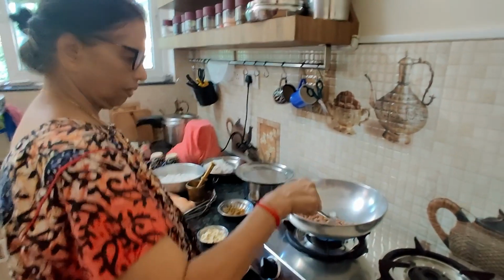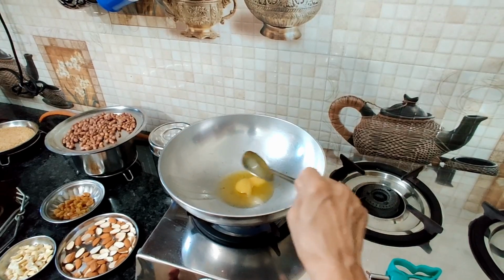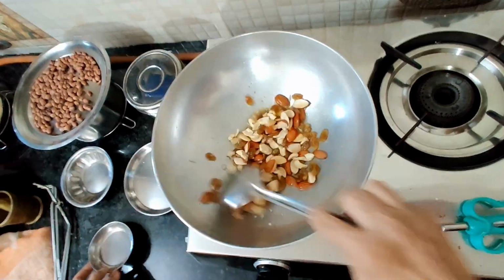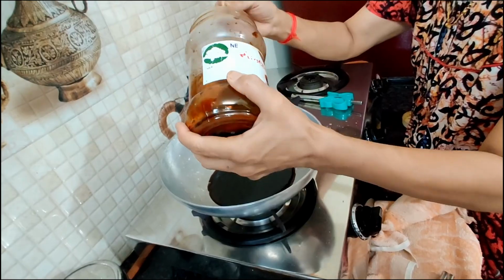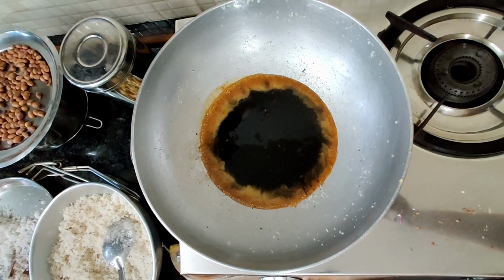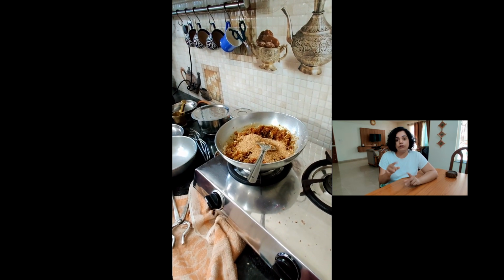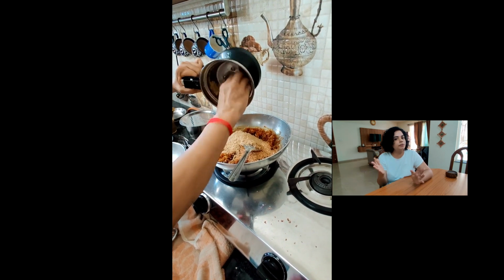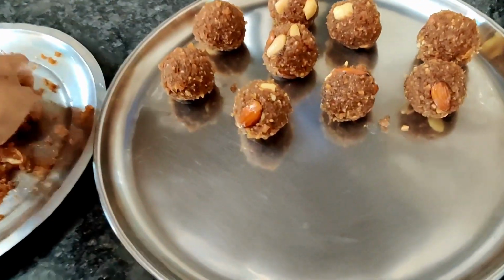Coconut Laddoo | Cleanest coconut laddoo ever | Indian Dessert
Hello people! This is one of my top three favourite laddoos.

This stunning dessert is nutritious in every bite. It has fresh coconuts, dried fruit, ghee, sesame seeds and peanuts. These laddoos are made with molasses that add their own unique earthy flavour that compliments the coconuts so well.